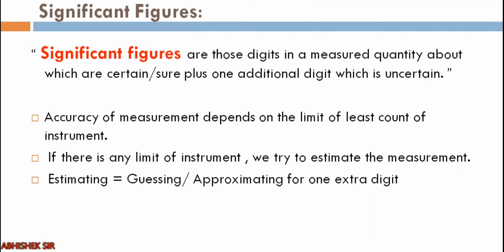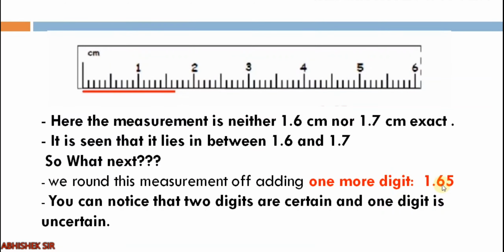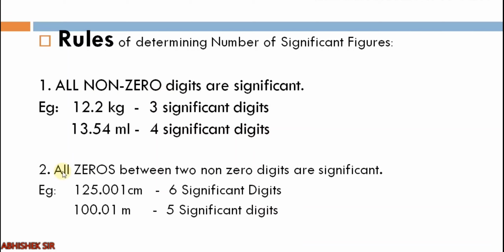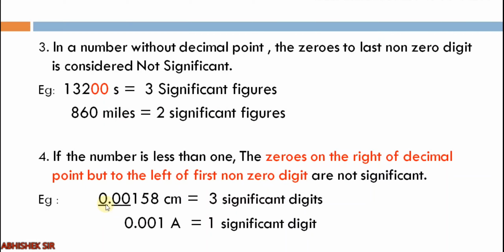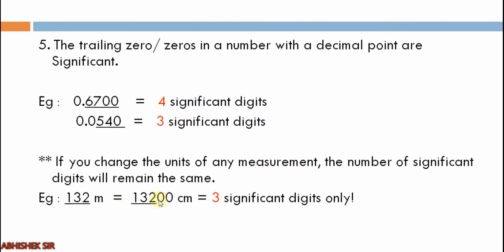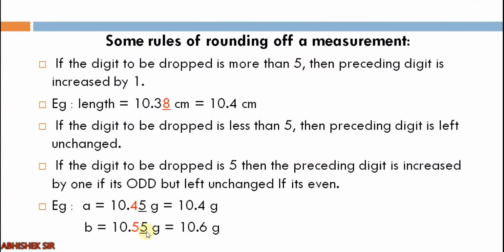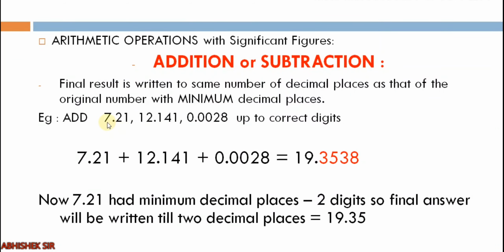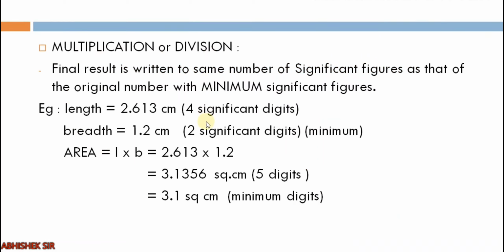Class 11 Physics Ch 2 Significant Figures & Rules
In this video , there is a short explaination of Significant Figures and their 5 rules along with Examples each. Also Estimation , rounding off is revised and this video ends up with How to write significant figures In case of Mathematical Operations.

Abhishek sir.